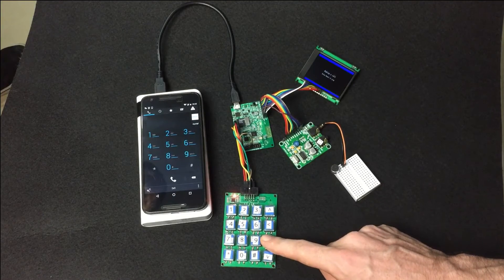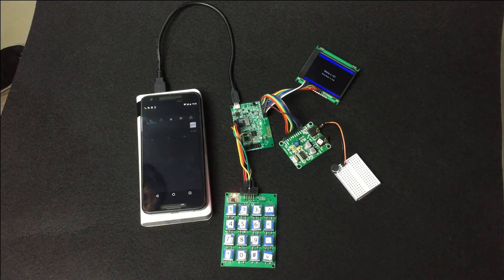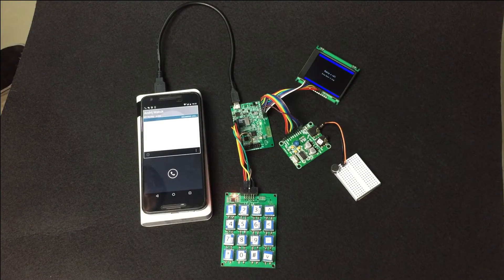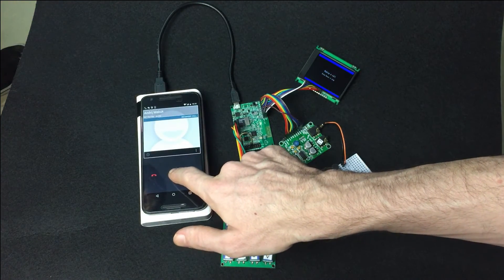Software and Electronics Progress - ESP32 WiPhone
The WiPhone project is an open source mobile phone capable of making free calls through the internet. The phone is intended to be hackable, modular, cheap, and open while remaining usable by everyday people. It makes calls over WiFi only (no cellular radio).

This video is a status update of the project progress as-of early October 2018. We've been debugging electronics and software for a while, and now the phone is starting to act like a phone.